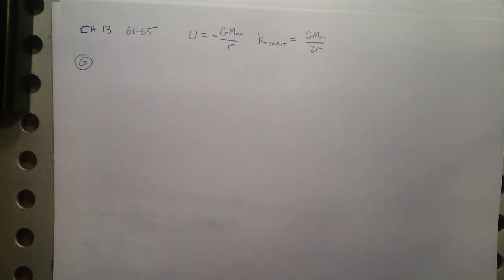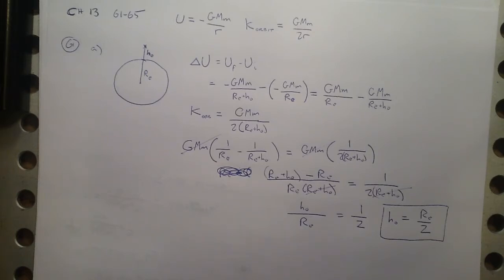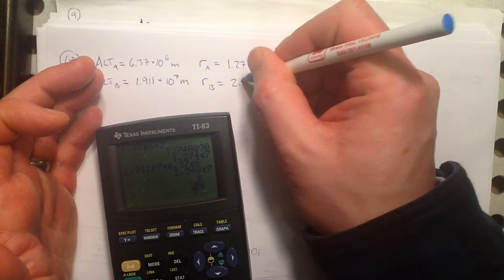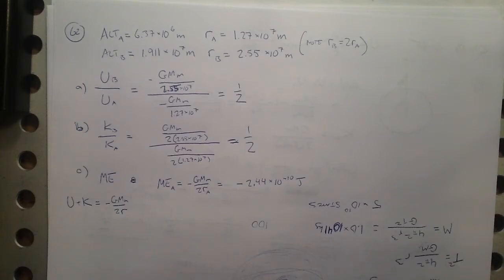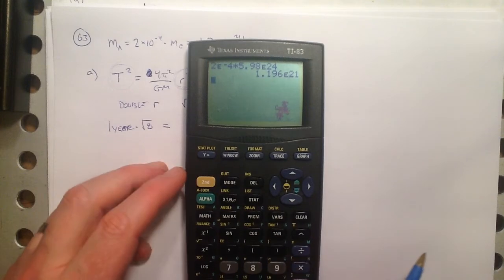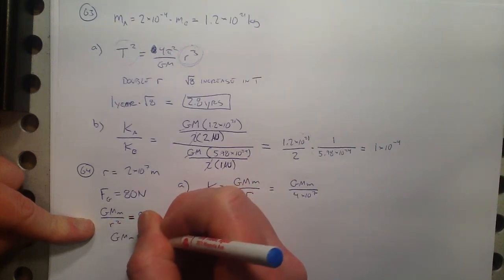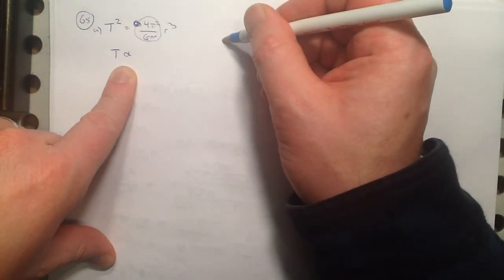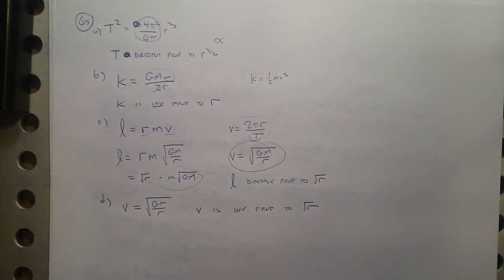AP Physics CH 13 61-65all